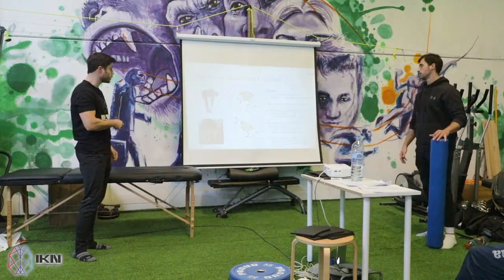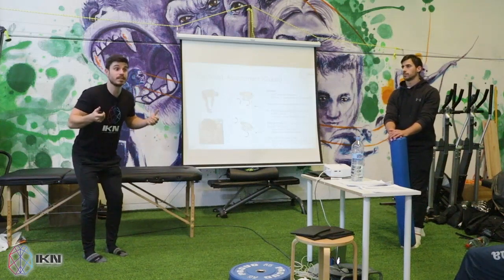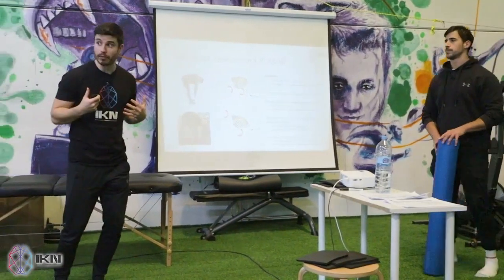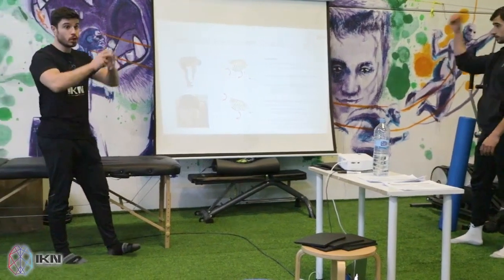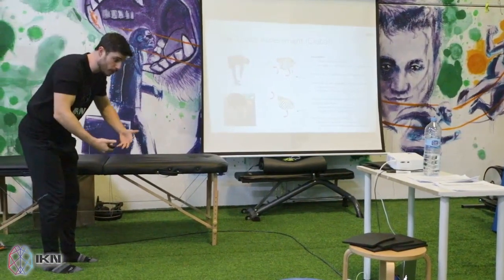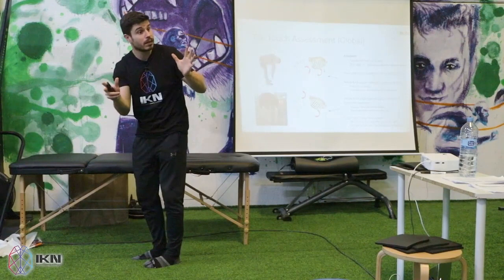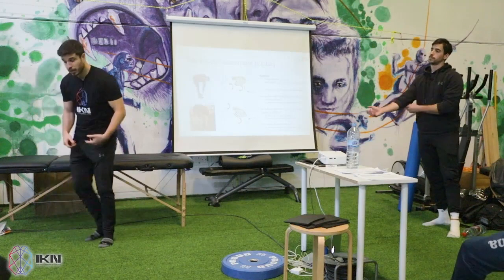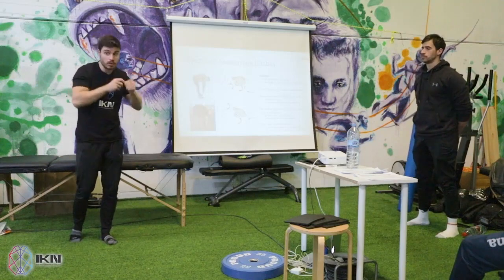Exploring The Toe Touch Assessment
Here's a couple of clips from one of our in-person courses, where we're exploring the neuromechanical features of the toe touch